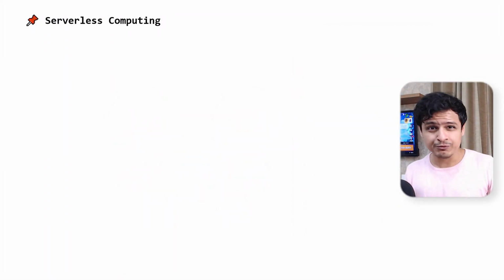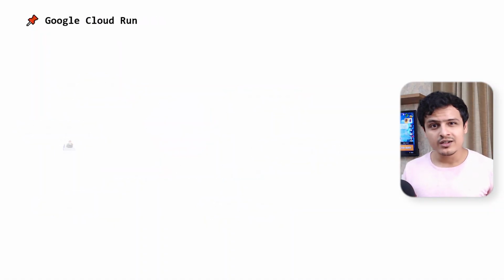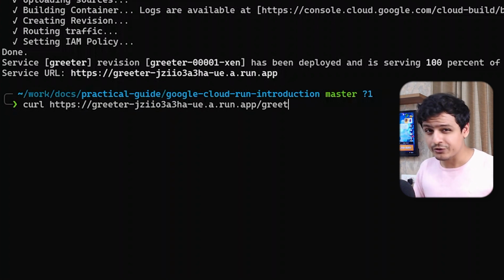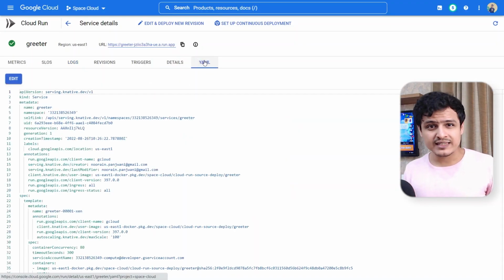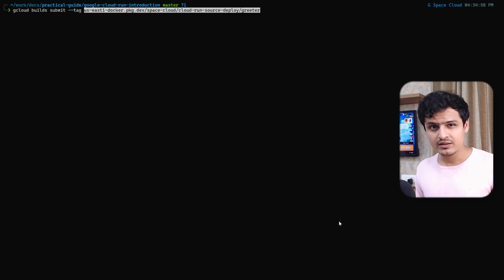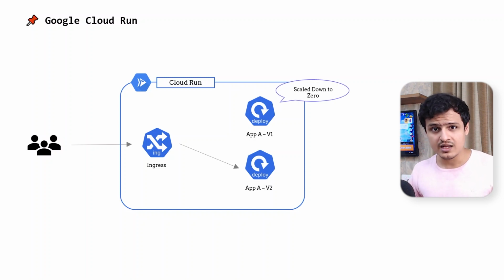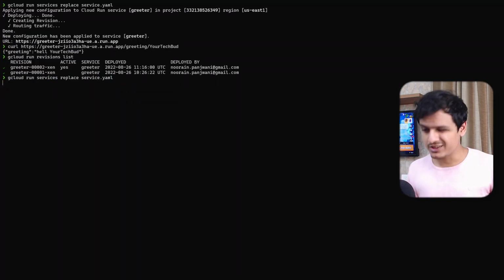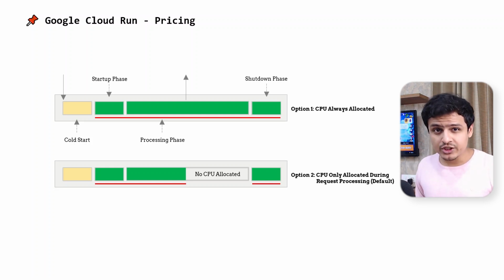How Cloud Run Can Help You Save A TON OF MONEY?!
Cloud Run is the Best Serverless Solution Ever Made. Here's how you can quickly get started with Google Cloud Run!

In this video we will look at:
1] What a Container as a Service (CaaS) is?
2] Deploying your first app on Google Cloud Run.
3] How you can achieve Traffic Splitting and potentially progressive delivery with Google Cloud Run

Links to reference material:
Chapters
00:00 - Introduction
00:28 - What is a CaaS?
01:47 - Deploying you first App
03:41 - Declarative Configuration
05:48 - Progressive Delivery
07:16 - Understanding billing
08:28 - Wrapping up